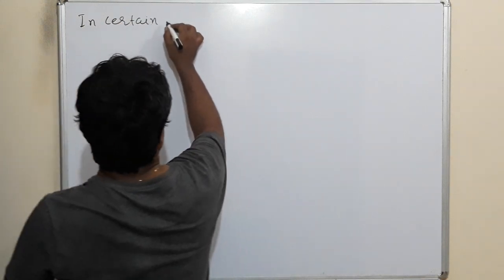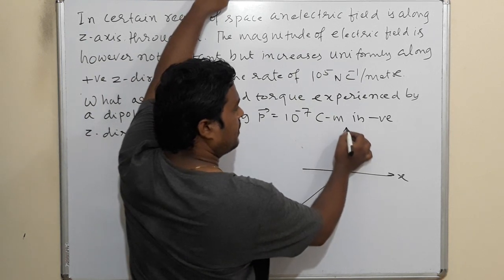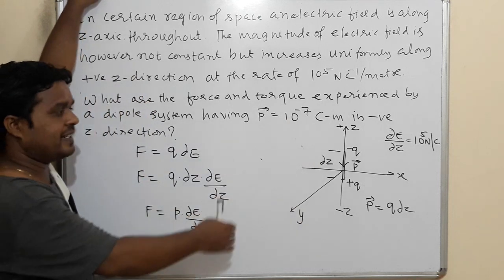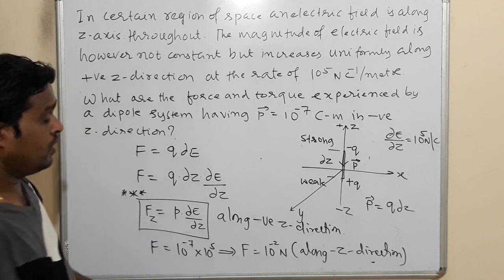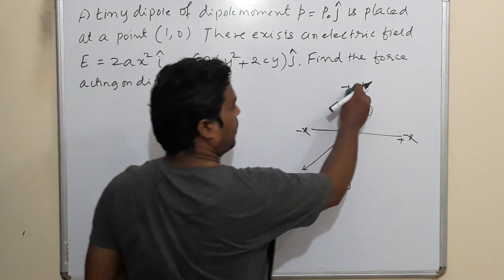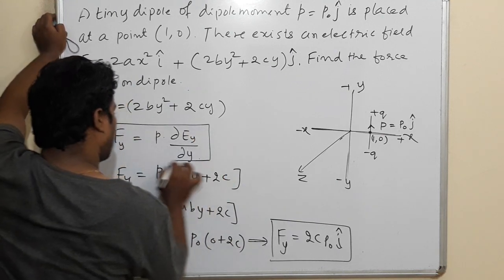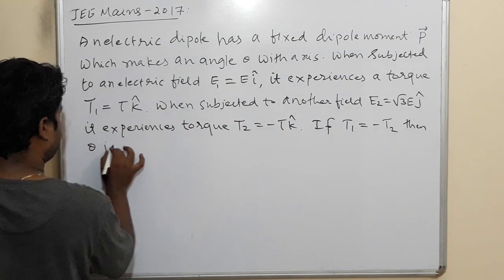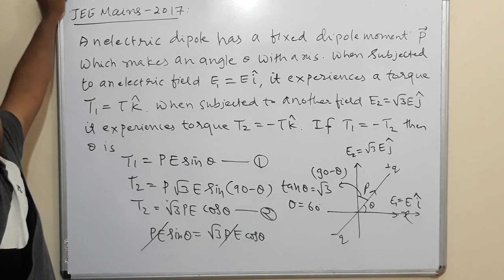ELECTROSTATICS-18 (PART-2) | EXAMPLES ON DIPOLE CONTINUED.... (PART-2)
SOME EXAMPLES ON DIPOLE PLACED IN UNIFORM AND NON-UNIFORM ELECTRIC FIELD